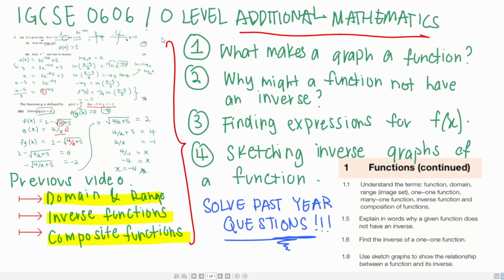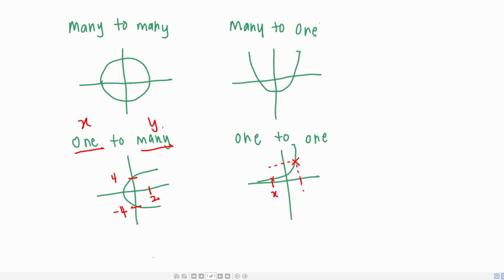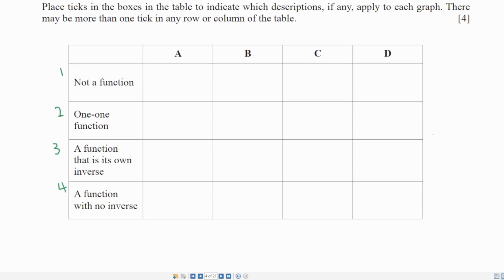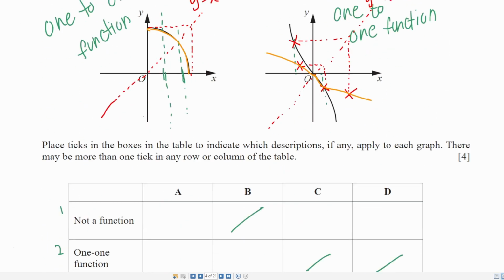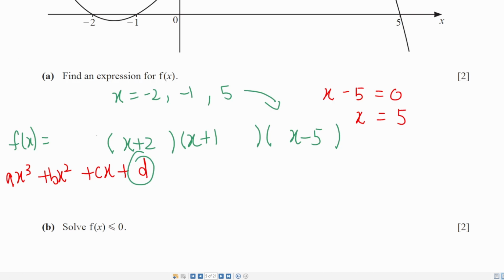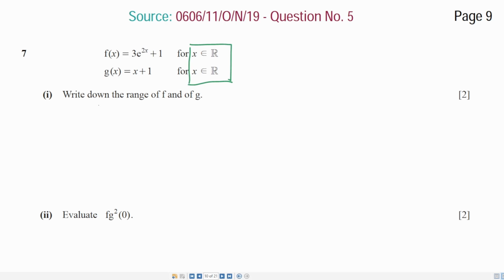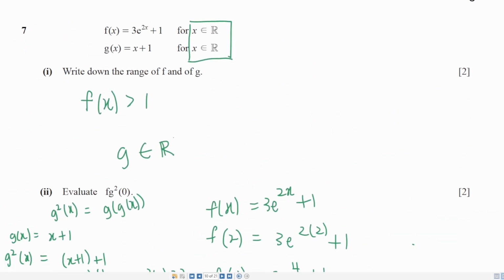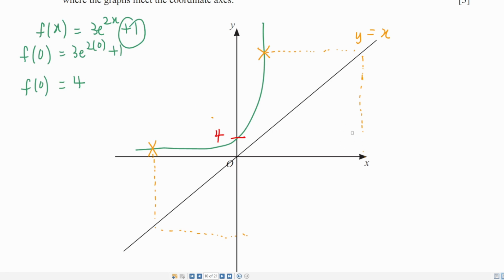IGCSE & O LEVEL ADDMATHS | FUNCTIONS - Sketching inverse, one to one, many to one functions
IGCSE 0606 & O LEVEL ADDMATHS | FUNCTIONS - Sketching inverse, one to one, many to one functions

In today's video, I have chosen 3 past year questions from the IGCSE 0606 Additional Mathematics papers to complete and walk through step by step. These questions help to apply and solidify understanding on how to:
- Sketch the inverse of a function
- Understand what defines certain graphs to be functions
- What is a many to one and one to many function?
- Finding expressions for a drawn function
More topics and video walkthrough will be coming soon.